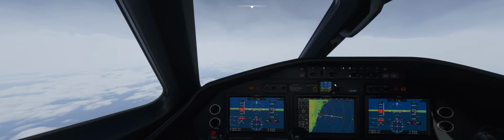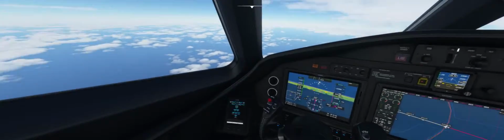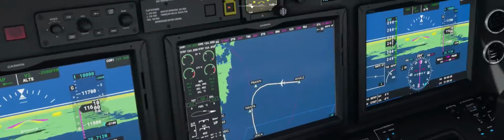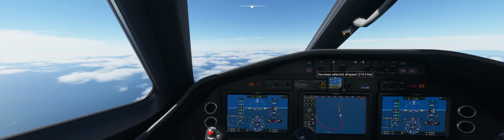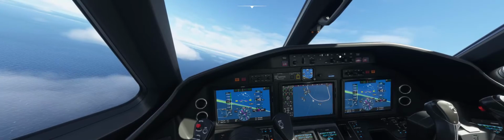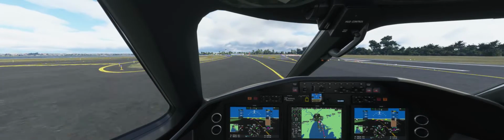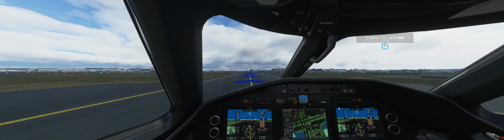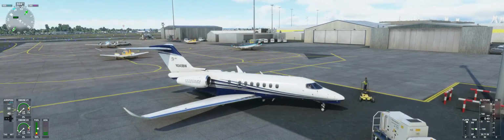Approach/Landing at Sydney YSSY in the Cessna Longitude ILS 34R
Nice 3h13m flight from Auckland (NZAA) to Sydney, NSW (YSSY).  Came in slightly high so had to extend our downwind about two miles, but no problem.  A windy final left my autothrottle working overtime, but on balance had a solid landing.  I believe this is the first time I've landed at a HAND CRAFTED airport (one of about 30 in the premium deluxe version I own if I remember) other than San Diego and Santa Barbara, which I purchased as add-on software.  The attention to detail is impressive and I noticed zero stuttering or other graphical problems, despite settings being at ultra.